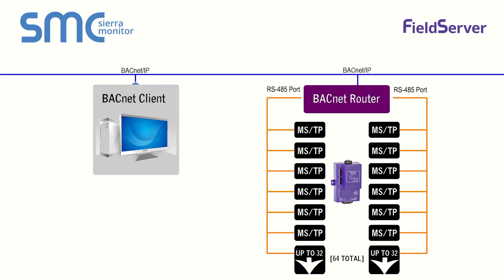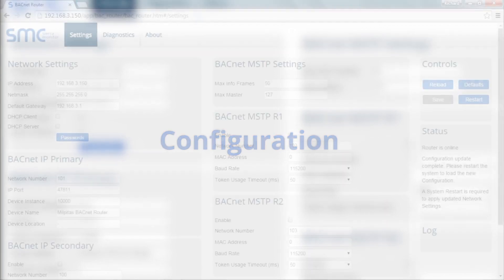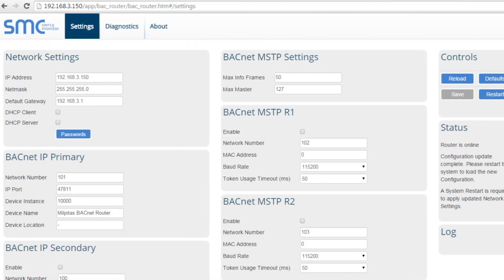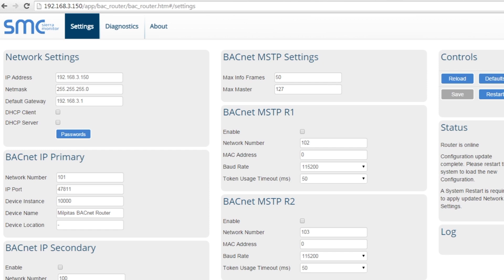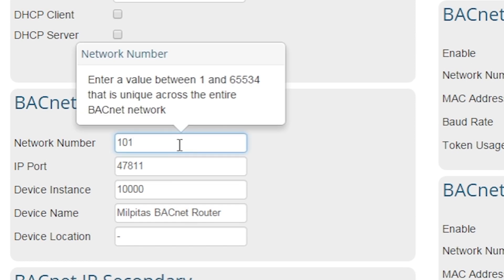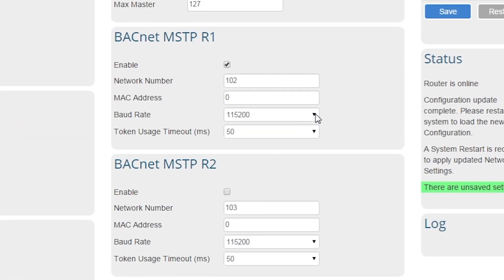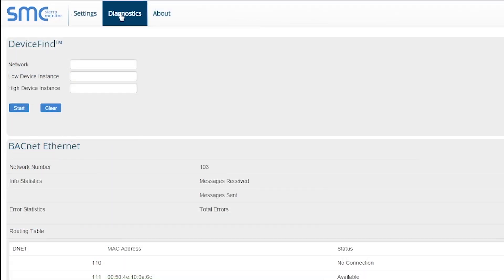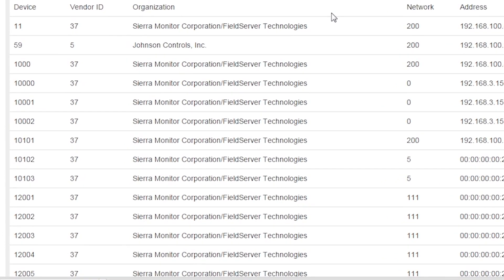FieldServer BACnet Router from Sierra Monitor - available at alpscontrols.com!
Sierra Monitor's BTL-Certified FieldServer BACnet Router: the complete BACnet internetworking solution for facilities management. It is easy to configure, and it can discover all connected BACnet devices with a push of a button using our DeviceFind™ feature.